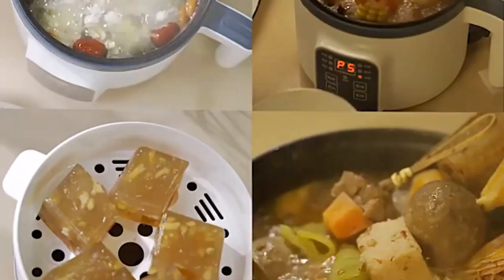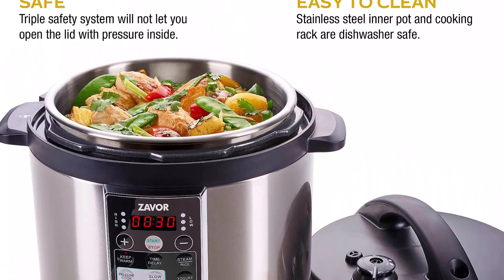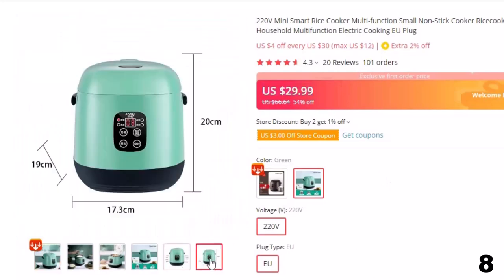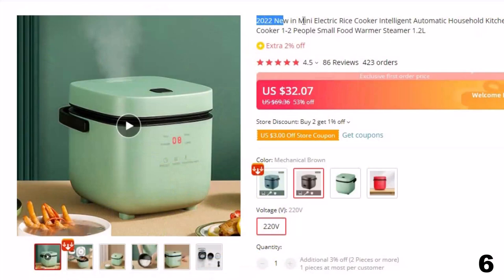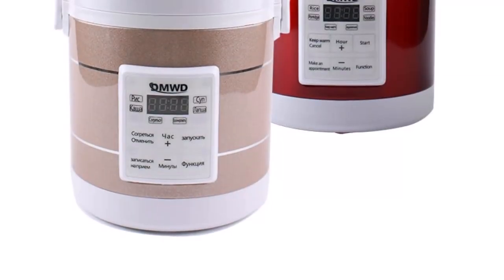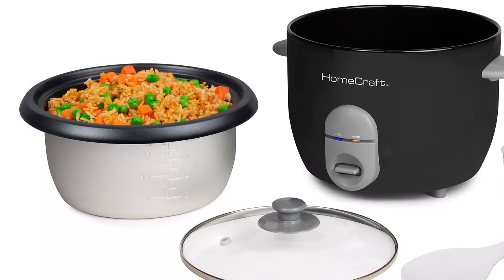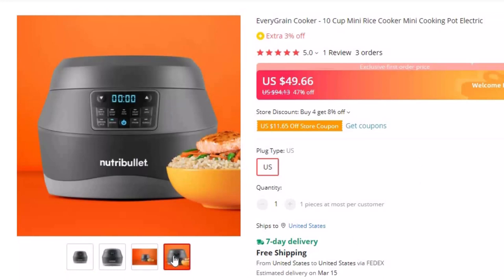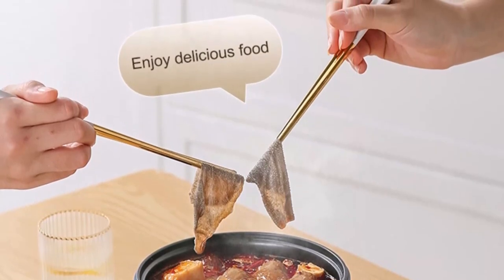Top 10 Best Mini Multi Cooker In 2023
Links to the 10 Best Mini Multi Cookers are below:👇
References to the goods:
1)►(55% Price Off)-  1.7L Mini Multi Cooker Non-Stick Electric Cooker
2)► (47% Price Off)-  EveryGrain Cooker - 10 Cup Mini Rice Cooker
3)► Multicooker CR-0655F | 6-Cup (Uncooked) Micom Rice Cooker
4)► hot pot HomeCraft HCRC16BK 16-Cup Rice Cooker
5)► (22% Price Off)-   DMWD 12V 24V mini rice cooker 1.6L
6)► (53% Price Off)-   New in Mini Electric Rice Cooker
7)► (11% Price Off)-    Electric Cooker 220V Mini Hot Pot Electric Rice Cooker
8)► (54% Price Off)-  220V Mini Smart Rice Cooker
9)► Electric rice cooker Rice Cooker
10)► Electric rice cooker LUX Multicooker
Multi-cookers are amazing because they allow you to slow cook, steam, sauté, and sometimes even pressure cook, roast, make yogurt, and air-fry. They can work their magic whether you're in the kitchen or out of the house (unless you're using the sauté function), which makes them incredibly convenient, too. Even as multi-cookers take on more cooking tasks, their manufacturers aim to keep the process simple for users by presetting temperatures and times for popular foods.